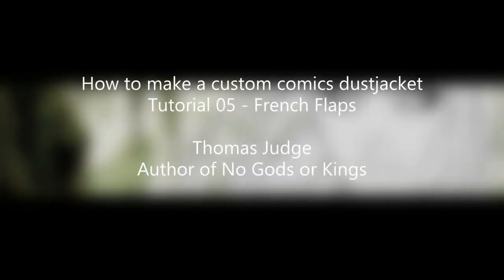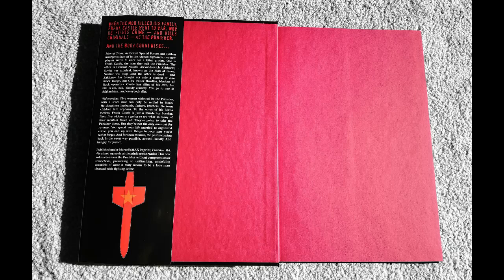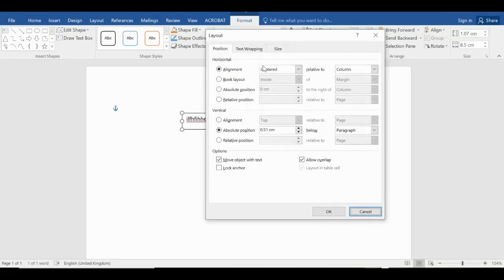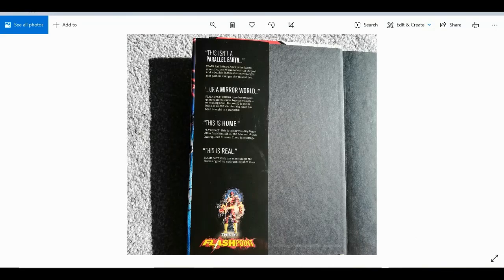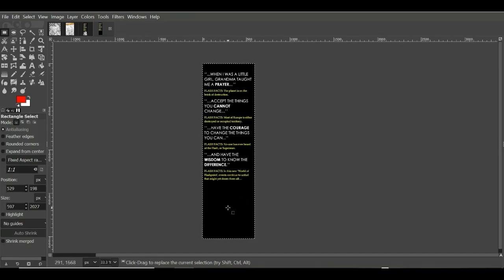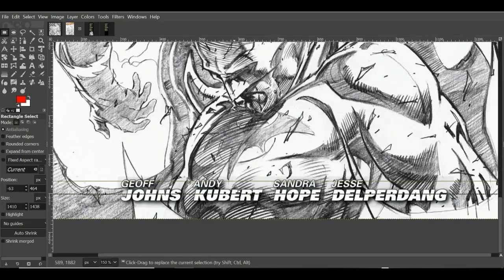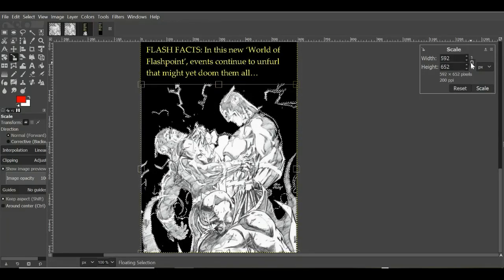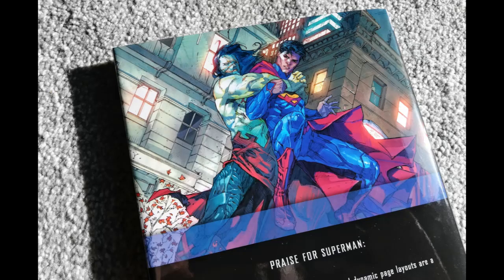How to make a customs comics dustjacket - Tutorial 05 - French Flaps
A rambling vid about making french flaps - i recreate my flashpoint flaps today!